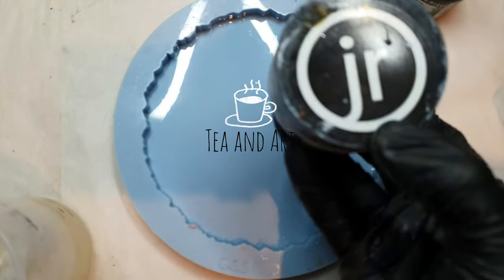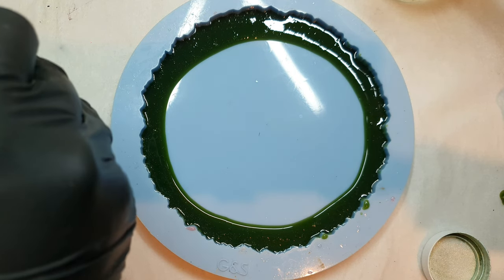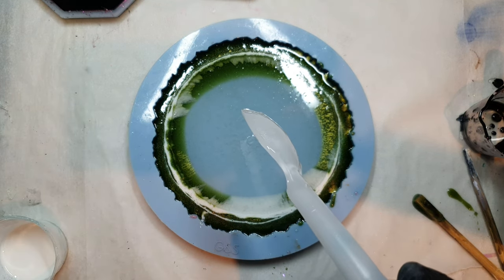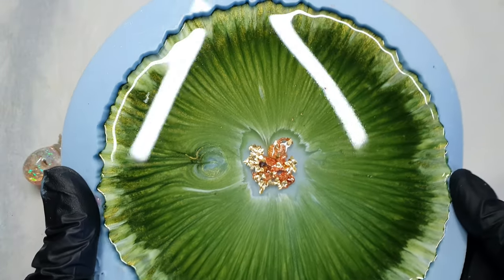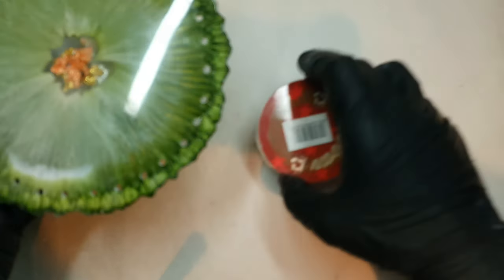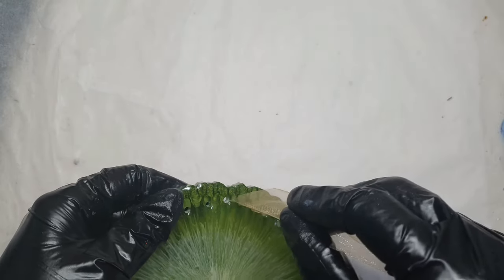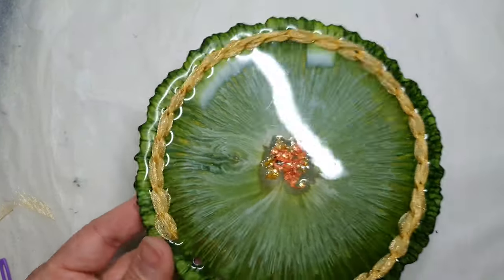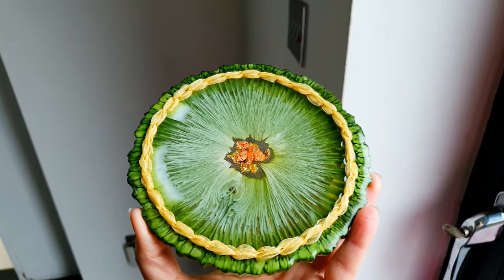Gorgeous Resin Coaster | Weaving | You will be Surprised by the Final Look 😀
Hi everyone today I am sharing this another fun video of combining Resin and weaving .an experimental video you sure will enjoy.
Supplies:
-Resin
-Mold
-White pigment by just resin
-Acrylic Ink
-Mica